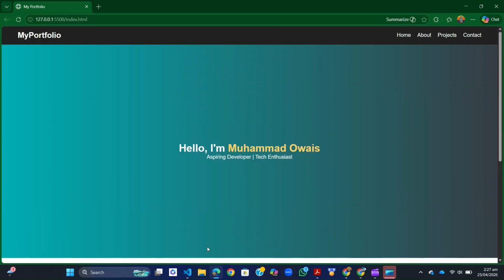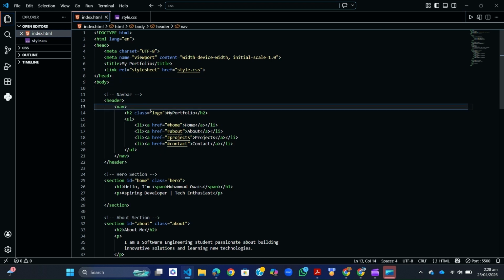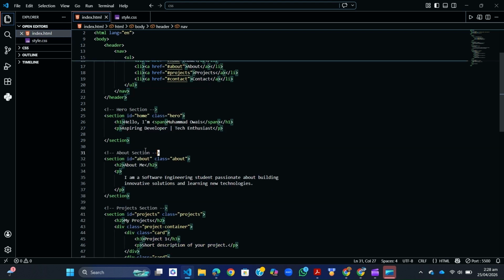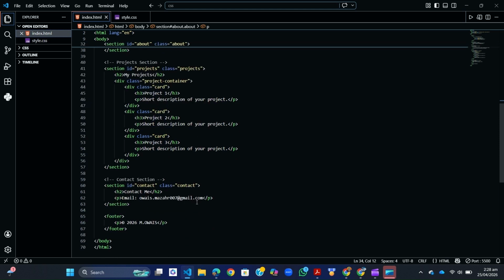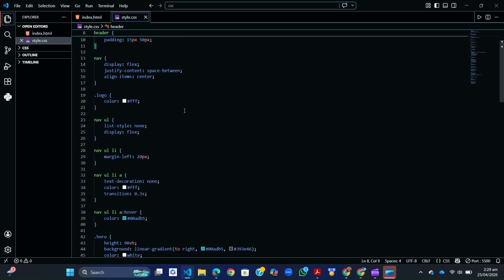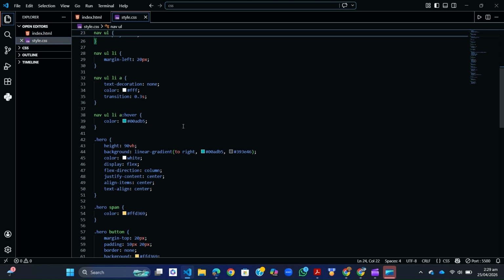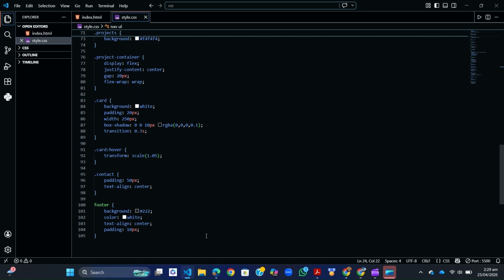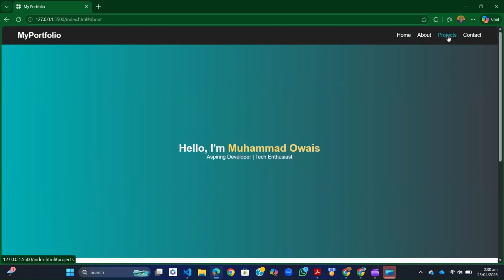Beginner Portfolio Website Using HTML & CSS | Easy Guide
In this video, I show you how to build a clean and simple portfolio website using HTML and CSS step by step.

This tutorial is perfect for beginners who want to create their own personal website and showcase their projects.

💡 What you’ll learn:

* How to design sections like Navbar, Hero, About, Projects, and Contact
* Styling using CSS (Flexbox, spacing, colors, hover effects)
* How to make your website look clean and professional

🚀 This portfolio can help you:

* Showcase your skills
* Build your personal brand
* Start your web development journey

Thanks to @TechCognify